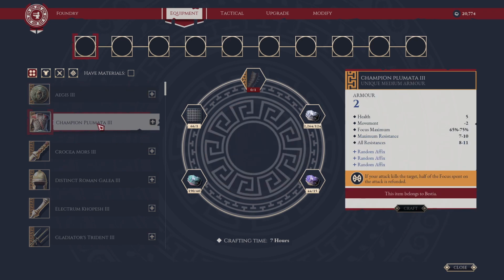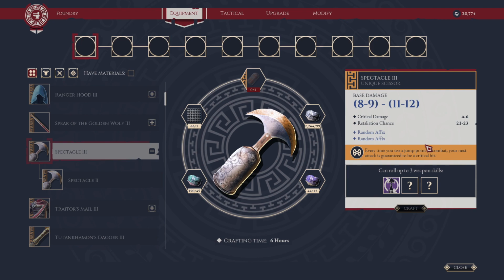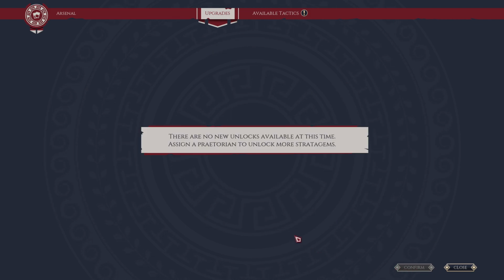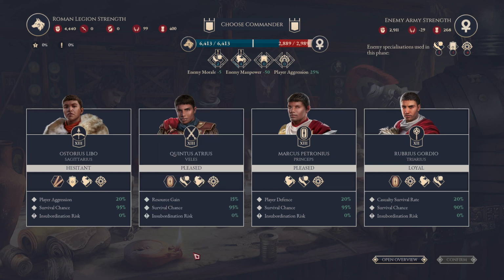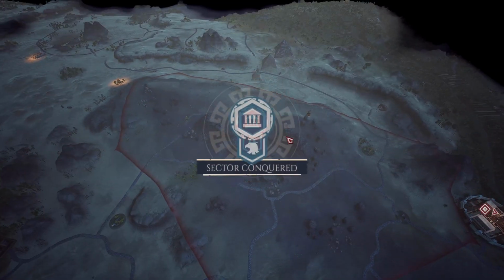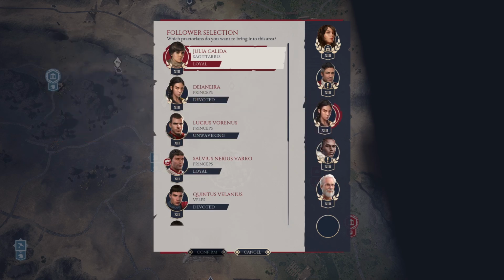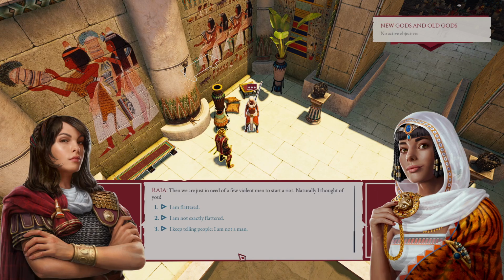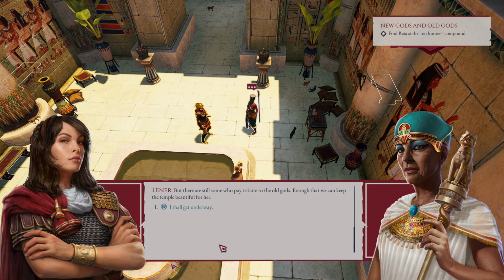Expeditions: Rome — Part 126 - Meeting Raia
Raia has requested we visit her in Memphis, so let's see what she has planned...

Expeditions: Rome is the follow-up to Expeditions: Conquistador and Expeditions: Viking, by Logic Artists. In this game, we take on the role of a young aristocrat in the late Roman Republic, whose family is under threat from a powerful figure in the Senate. Can we prevail against the forces who wish us harm?

This playthrough of the game will be in keeping with the sort of characters I played in Expeditions: Conquistador and Expeditions: Viking.